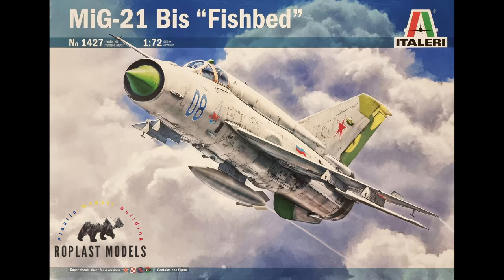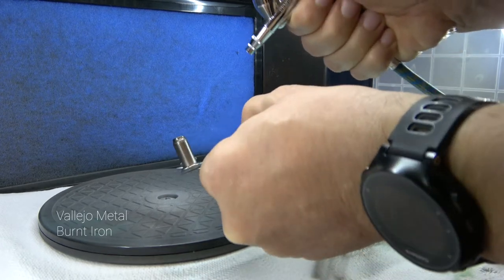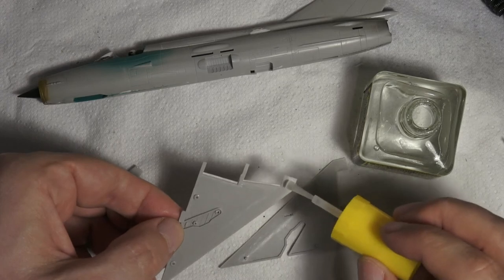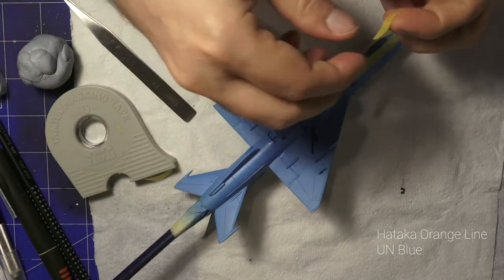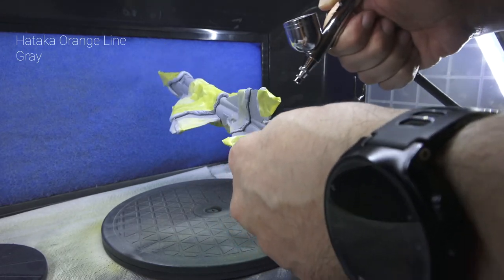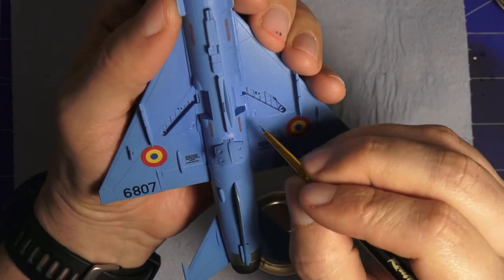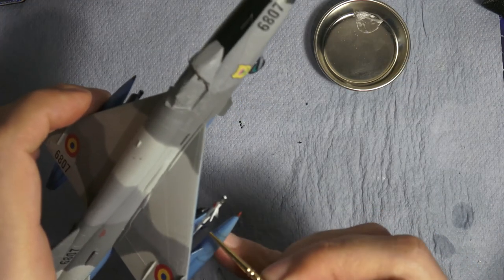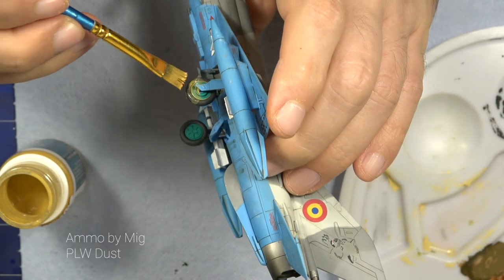Italeri MiG 21 model 1/72th scale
Full build and paint (LanceR scheme)

Please excuse some out of focus sequences and my english accent :)